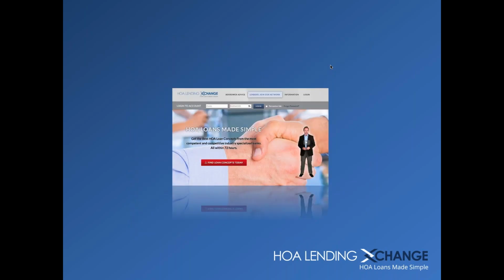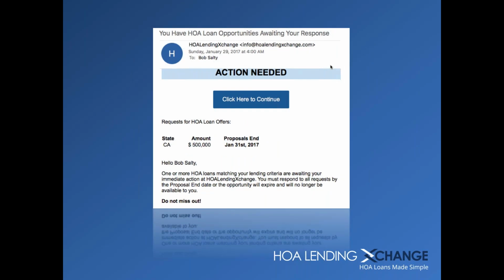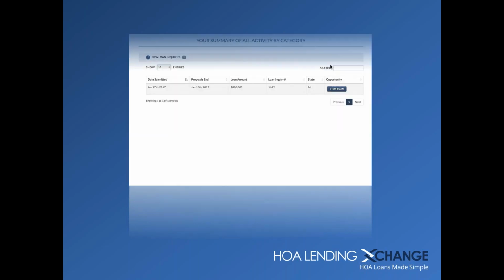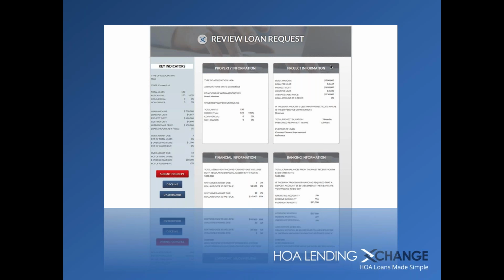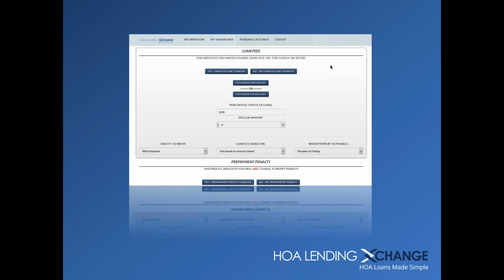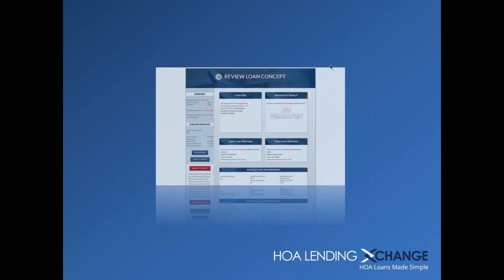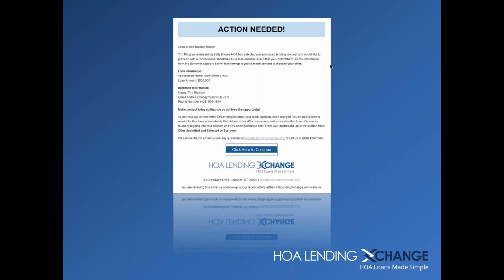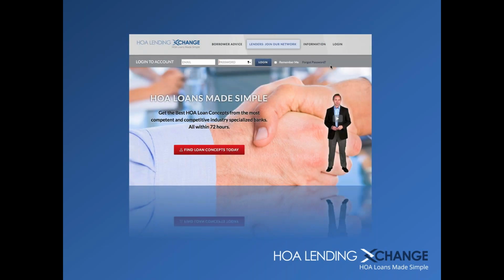Get Started, Get Familiar, and Get Results with HOALendingXchange!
HOALendingXchange Lender's Webinar in video format.